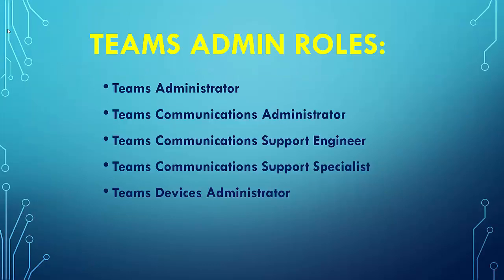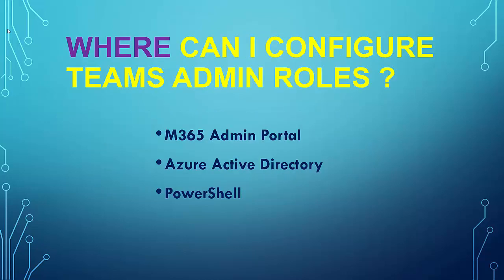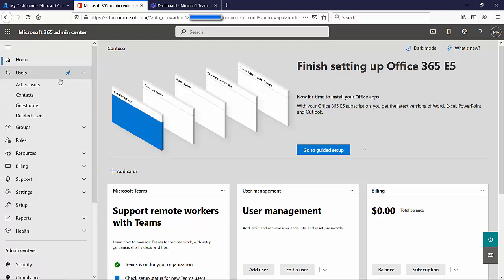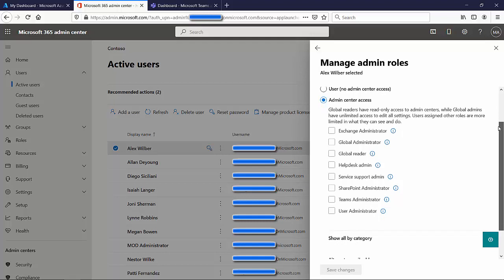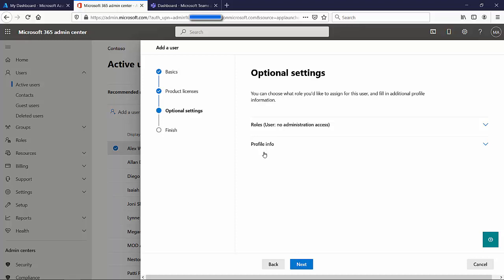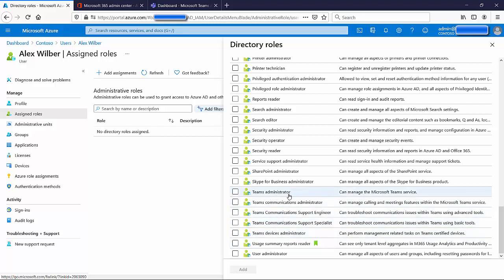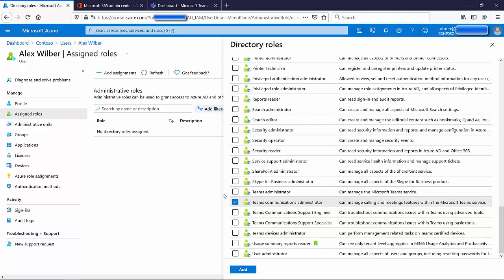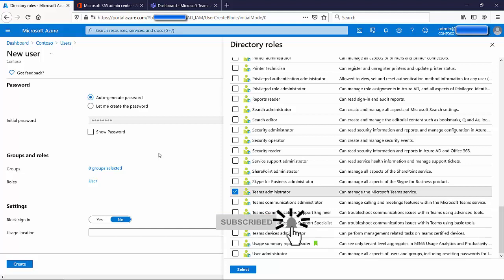MS-700 // Teams Admin Roles (Ep 05) [FREE Training]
Short free tutorial explaining what Teams Admin Roles are, where you can configure them and why you would configure them.

In this lesson 5 of MS-700 (Managing Microsoft Teams) we cover the different types of Teams Admin Roles you get. We explain and show where you can configure them and also explain why you would want to use them.

The golden rule for giving someone privilege is, you always use the principle of least privilege. In other words you never give someone more control or power then what they need to have.
Teams Admin Roles (There are currently 5 at the time of making this vid):

Teams Administrator
Teams Communications Administrator
Teams Communications Support Engineer
Teams Communications Support Specialist
Teams Devices Administrator
I will be covering the FULL Microsoft MS-700 course and I will also be covering most other Microsoft courses. From time to time I will also cover other vendors but Microsoft will be the main focus.